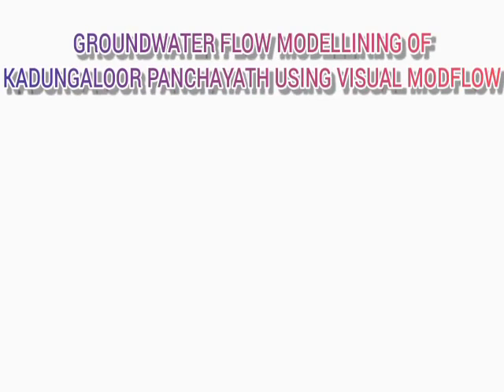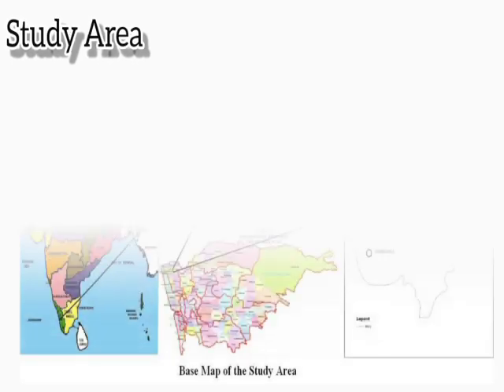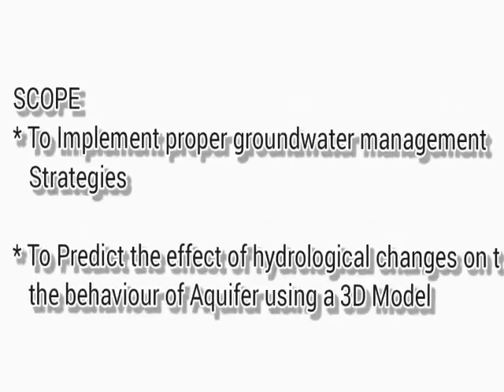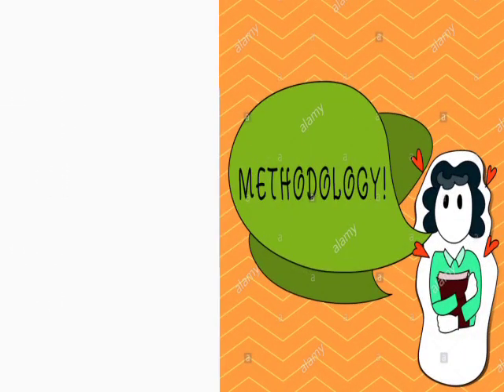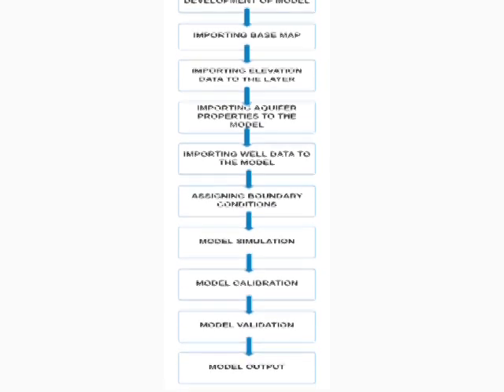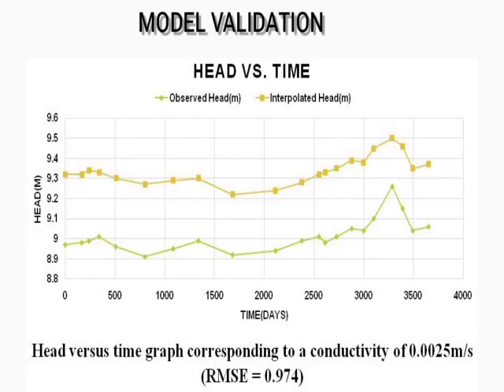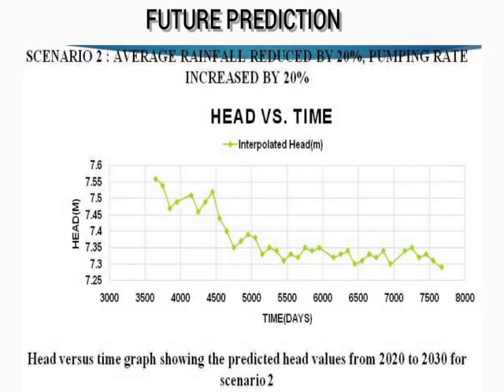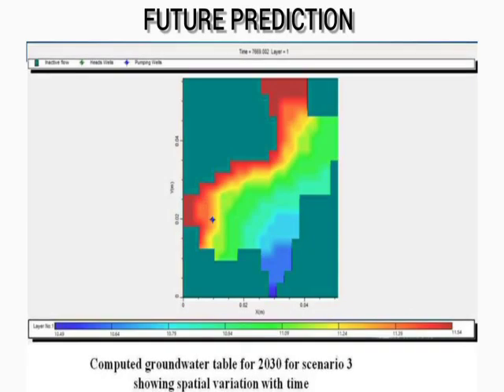Groundwater flow modelling using visual modflow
A 3D groundwater flow model has been developed using visual modflow software